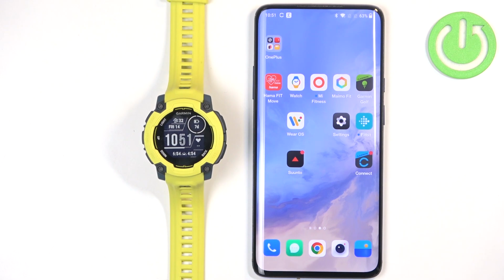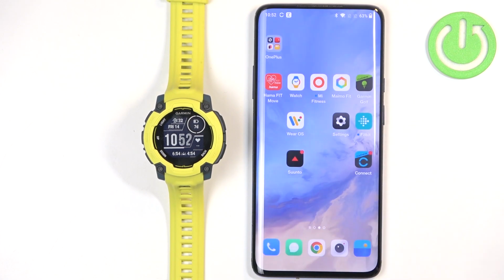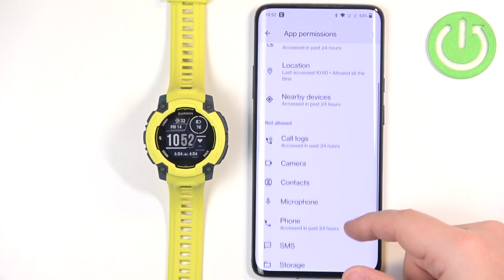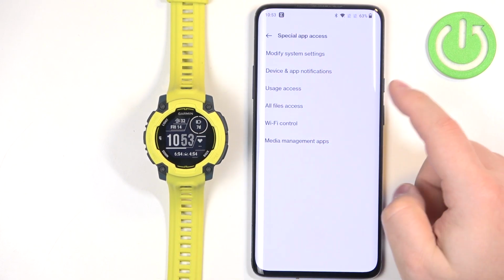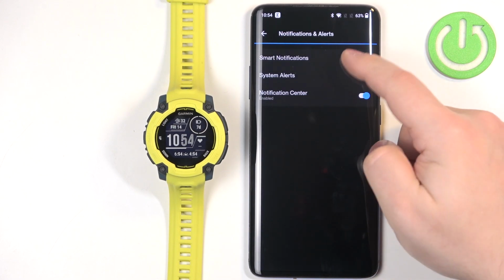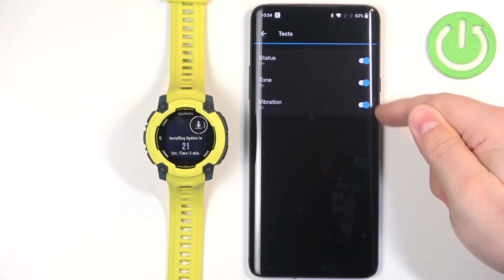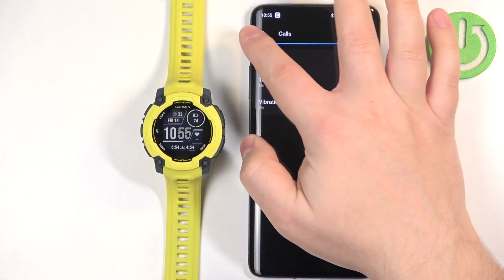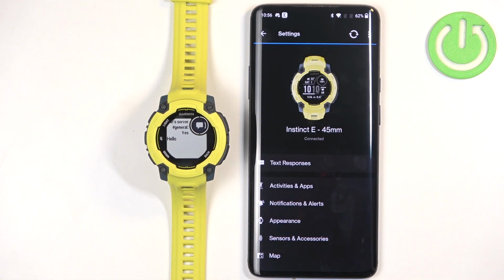How to Enable Phone Notifications on Garmin Instinct E (40mm) for Android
Discover how to enable phone notifications on your Garmin Instinct E (40mm) for Android with this step-by-step guide. This video covers setting up notifications in the Garmin Connect app, customizing alerts, and ensuring you never miss important calls or messages. Perfect for staying connected on the go.

How to enable phone notifications on Garmin Instinct E for Android?
Can Garmin Instinct E show Android notifications?
What are the steps to set up alerts on Garmin Instinct E?